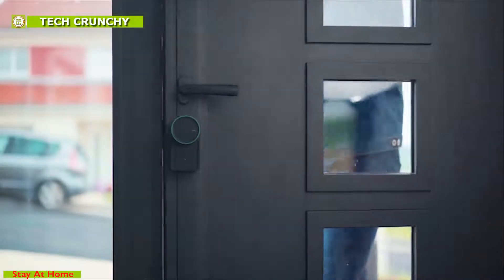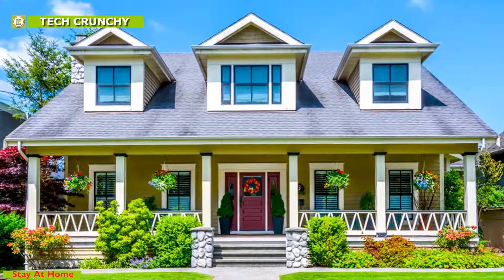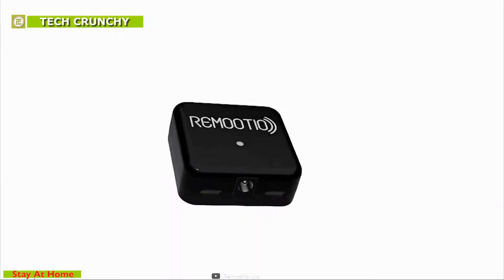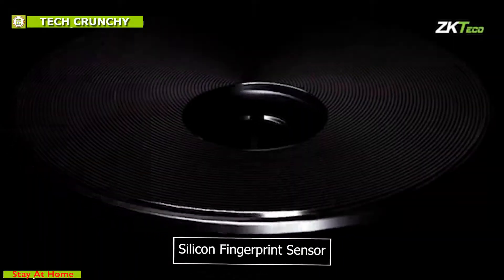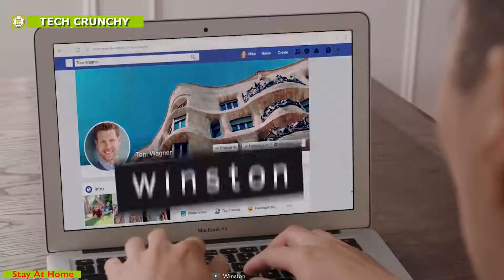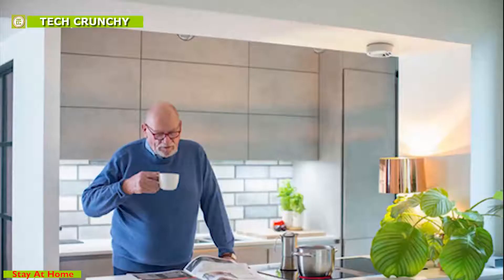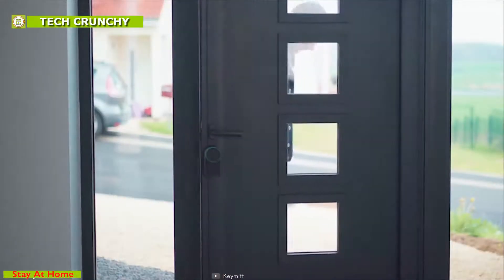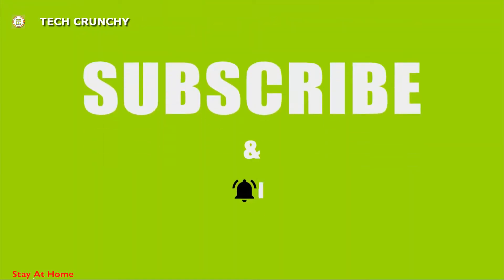Top 10 Best Home Security Gadgets In 2020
Home is where we all come back to at night and keep our most valuables and loved ones are. But our homes are not safe from intruders, even in the most developed countries. There are a lot of gadgets and devices available in the market that can contribute to increasing the security of your home. In this video, we have narrowed down the top 10 best home security gadgets that you should buy for your home.

1. Ring Floodlight Cam 12:22
Amazon US
Amazon UK
Amazon DE

2. Keymitt Smart Lock 11:18
Amazon US
Amazon UK
Amazon DE

3. August View Doorbell Camera 10:13
Amazon US
Amazon UK
Amazon DE

4. SAFERA 08:48
Amazon US
Amazon UK
Amazon DE

5. Winston 07:22
Amazon US
Amazon UK
Amazon DE

6. ZKTeco AL40B Smart Lock 05:43
Amazon US
Amazon UK
Amazon DE

7. Fibaro Flood Sensor 04:39
Amazon US
Amazon UK
Amazon DE

8. Remootio 03:28
Amazon US
Amazon UK
Amazon DE

9. Azone Security Camera 01:54
Amazon US
Amazon UK
Amazon DE

10. Cubo AI 00:36
Amazon US
Amazon UK
Amazon DE